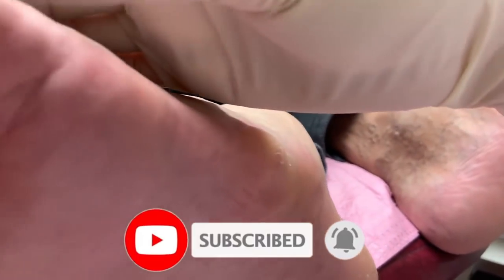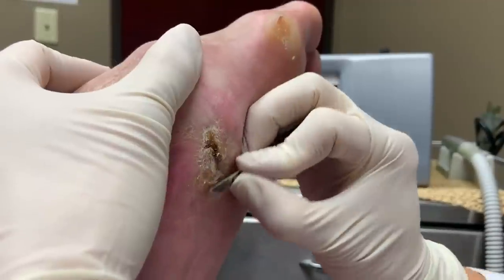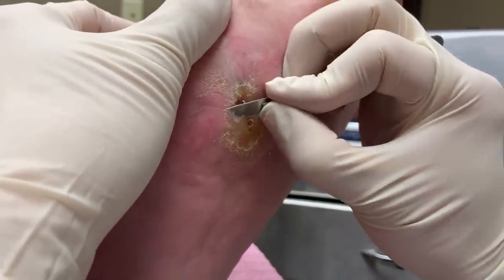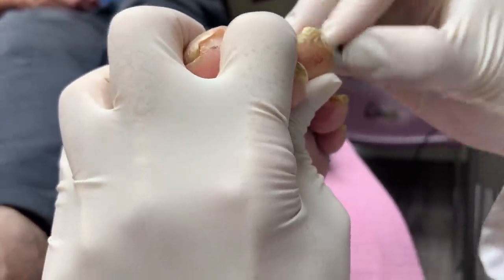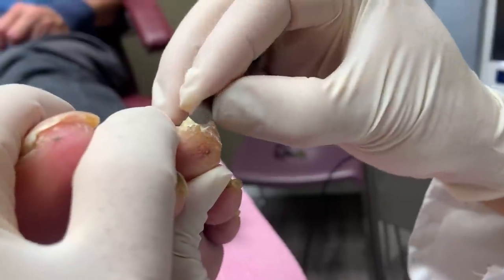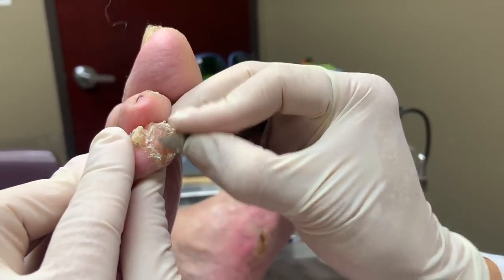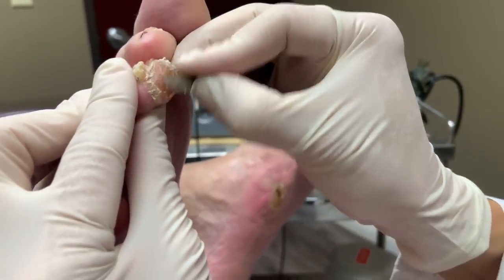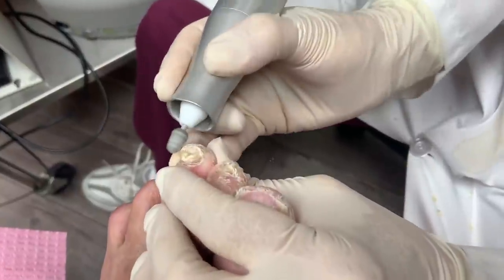This Is What Happens When You Have An Ulcer On Your Foot For TWO YEARS!!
Hello everyone! I hope you are all doing well and staying safe! In this video, we have a longtime patient and frequent guest on our channel showing his closed ulcer that he has had for over 2 years! He has had a lot of progress over the last 2 years, and we are so pleased to show his results!

ORGANIC BITTER MELON CAPSULES - GREAT FOR DIABETIC HEALTH!

BERBERINE - EFFECTIVE AT LOWERING BLOOD SUGAR

3-PACK COPPER COMPRESSION SOCKS